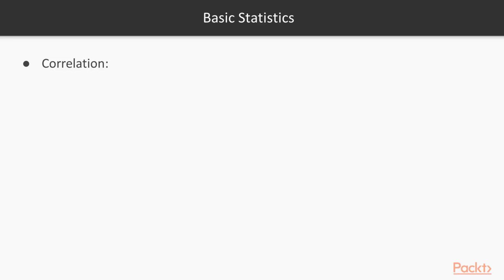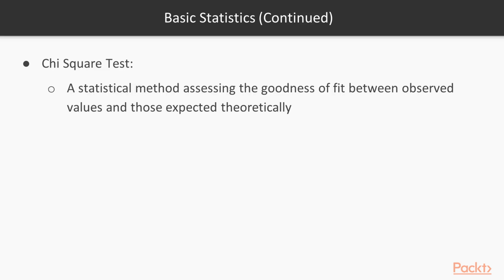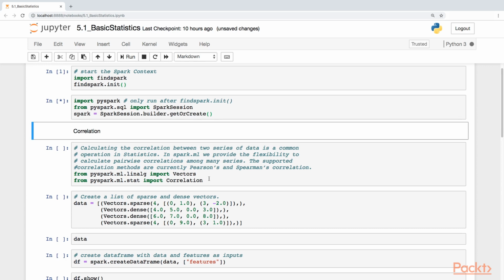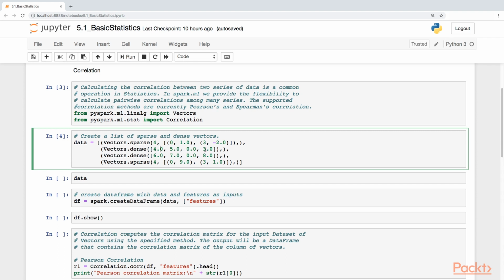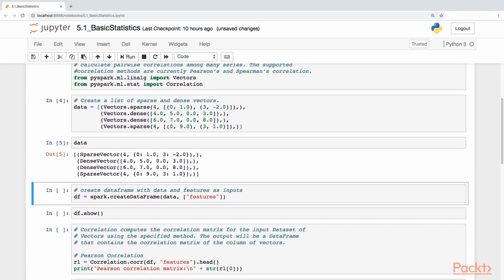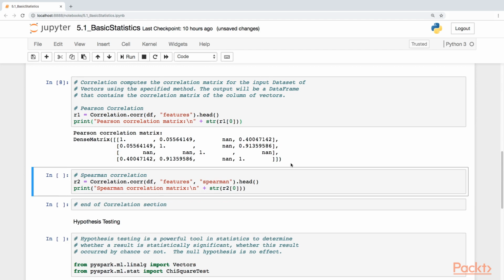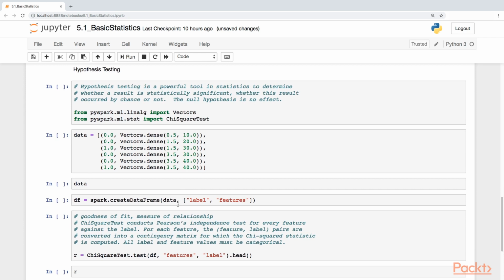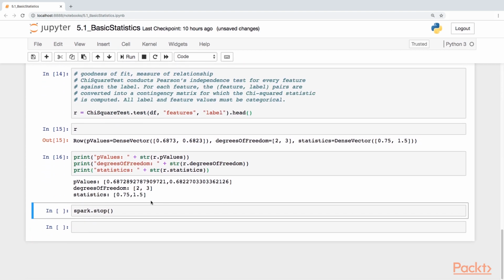Apache Spark in 7 Days: Basic Statistics | packtpub.com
This video tutorial has been taken from Apache Spark in 7 Days. You can learn more and buy the full video course